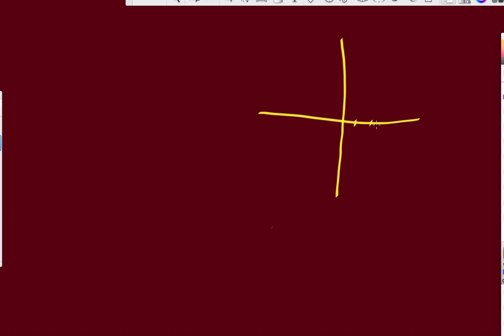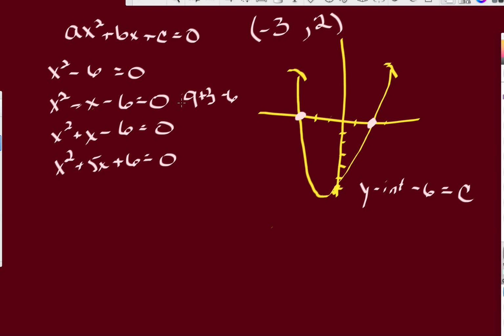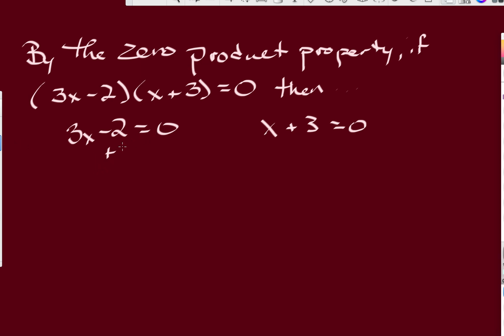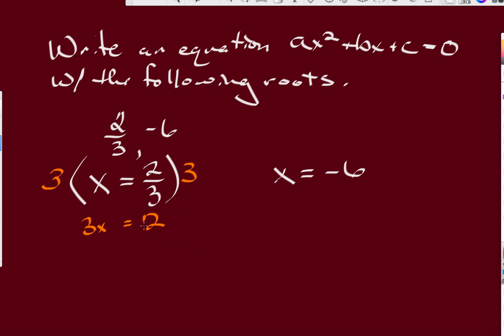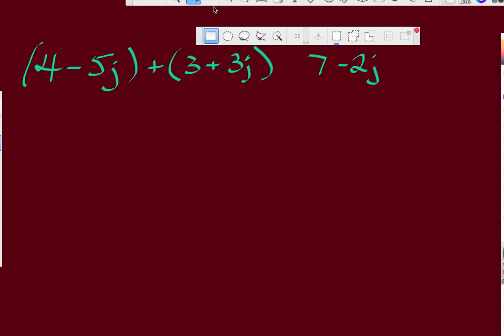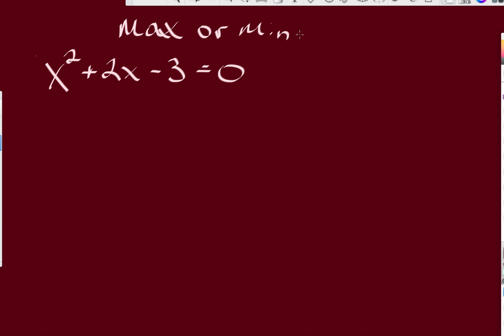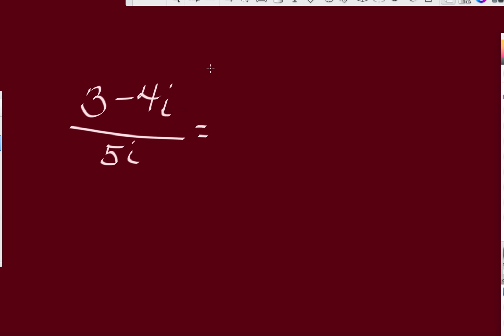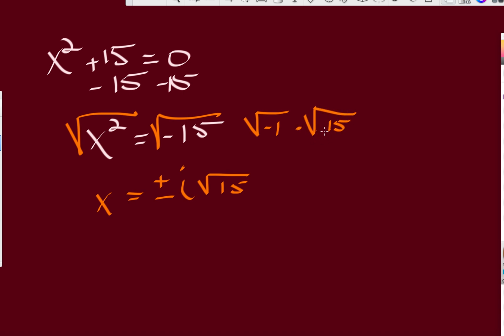Test Prep Quadratics and Complex Numbers